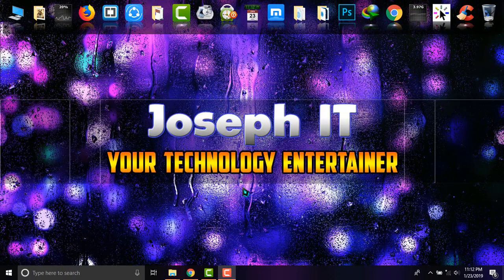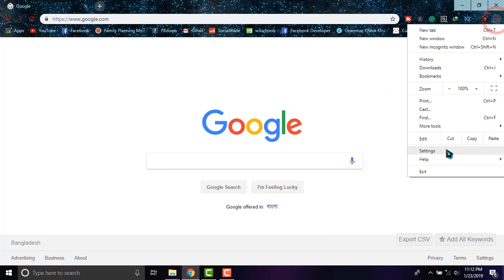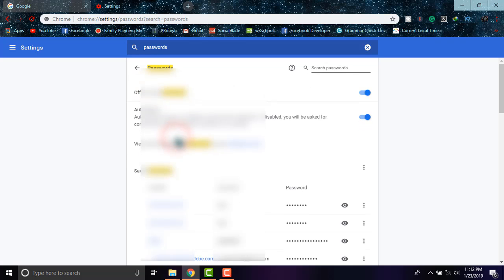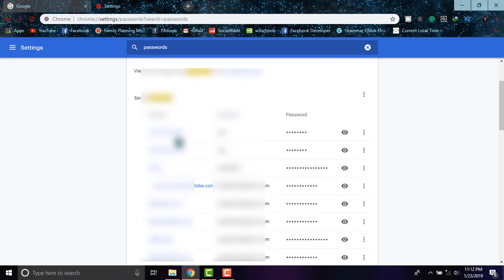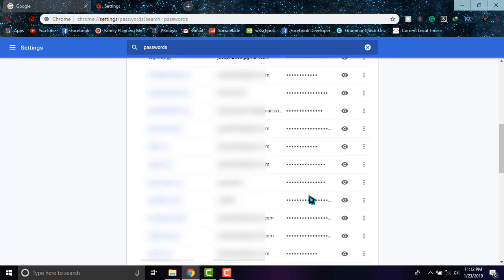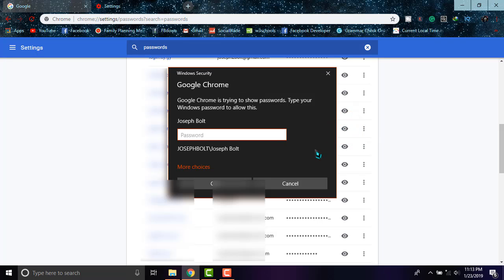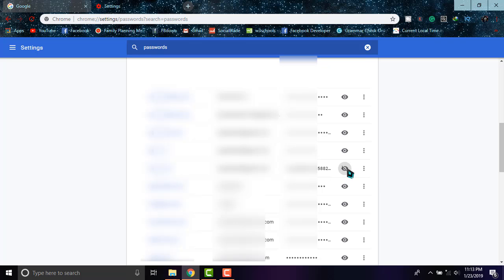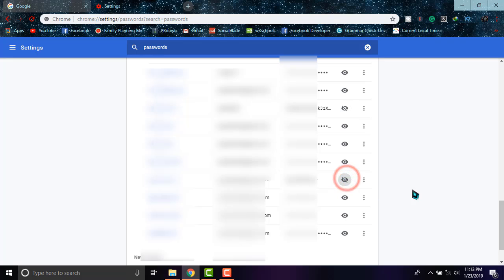How to view saved passwords on Google Chrome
Hello there !!!
This video tutorial is on google products, google chrome browser. The video will deal with the passwords saved in google chrome. You may have passwords on google chrome password locker and you do not know how to find saved password at the time of emergency and forgetfulness !!!

But now it is made easier !
How to find saved password in browser is really important and privacy related work in google chrome. Google chrome is one of the finest browsers of the world and how to view saved passwords on google chrome browser is made fun with this video of Joseph IT under the playlist of google products.

It will also work as chrome password manager for you and will help you a lot. How to view saved password in google chrome is now easier for you if you really utilize the video tutorial of joseph IT.

Joseph IT always tries to bring quality and useful video tutorial for you all and hope you enjoy the video and if you really like the videos then please consider Subscribing the channel and share the video too!!!